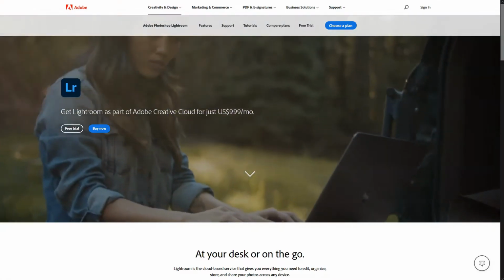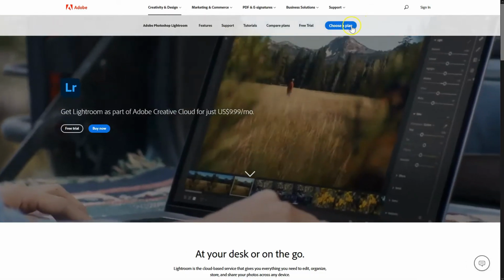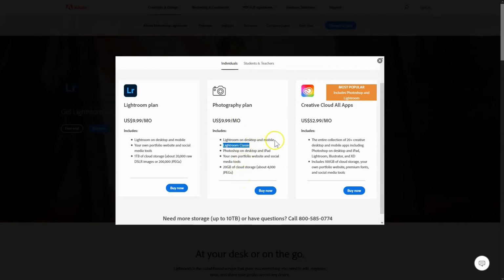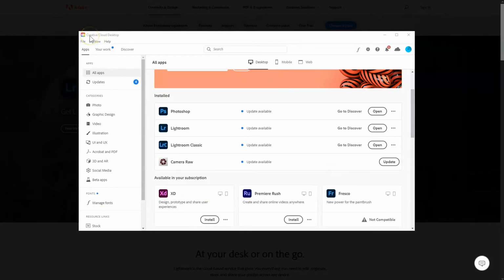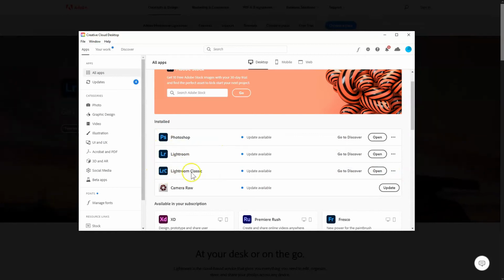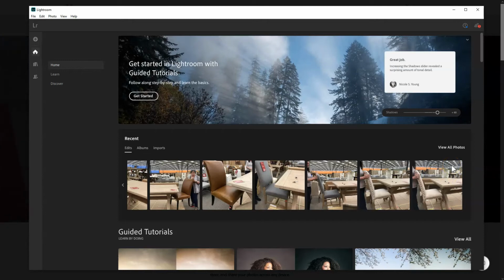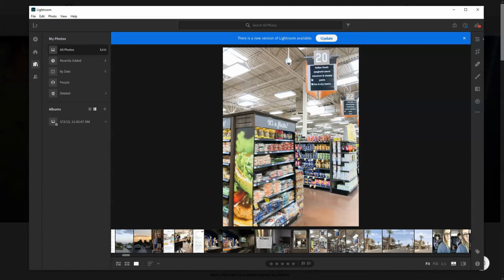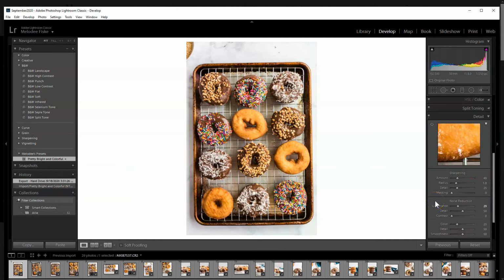What Version of Lightroom Do I Need?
Learn How To Become A Professional Food Photographer (even without having ANY experience)

In this video, I walk you through what version of Lightroom you need for Pretty Focused!

Food Blog Photography helps aspiring food photographers get hired. Whether you’re looking to make a full-time income or just supplemental income, there is something for everyone inside our course. Plus, with the support of a community and top-notch coaches, as well as our Buyers Club that connects you with clients, you’ll have everything you need to succeed.

Key Timestamps:
(00:00) Introduction to Lightroom Versions
(00:40) Choosing the Right Lightroom Program
(02:01) Downloading and Installing Lightroom
(02:42) Distinguishing Between Lightroom Versions
(04:03) Lightroom Classic for Raw Editing

Want to learn more about Pretty Focused?  Follow these steps.